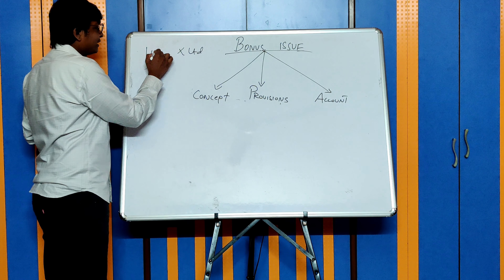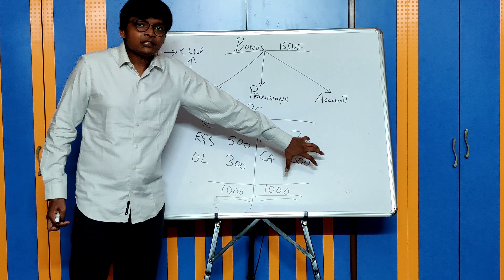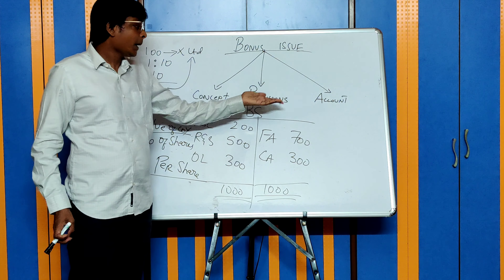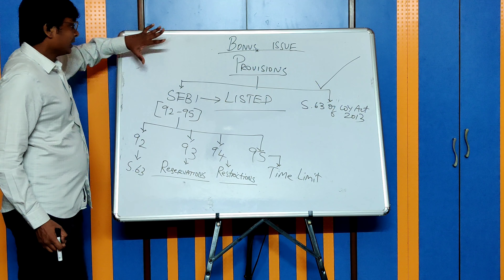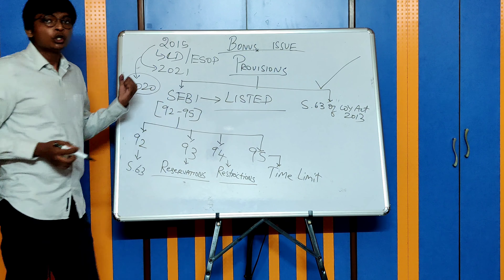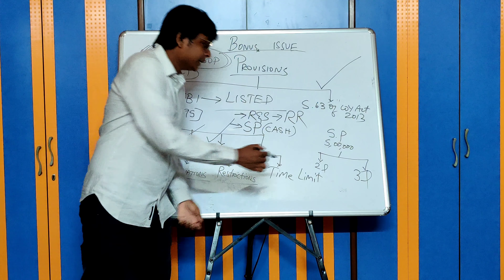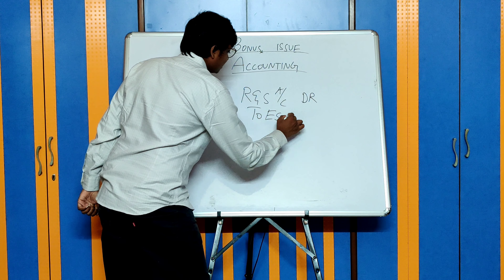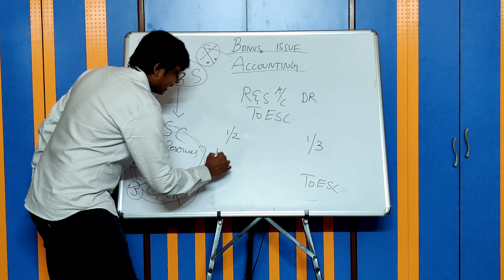CA Intermediate | Accounts - Accounting for Bonus Issue.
Rapid Revision Classes for CA Intermediate Students.